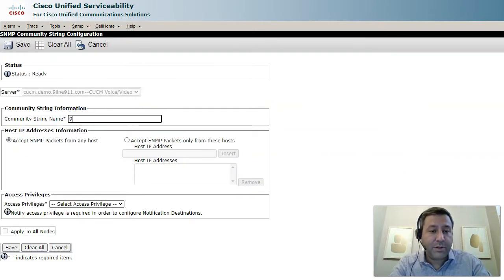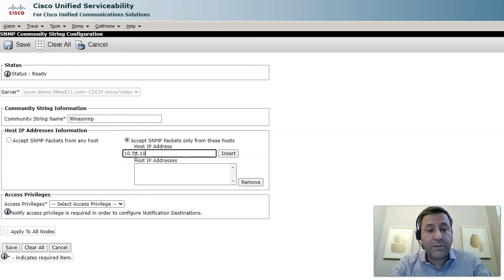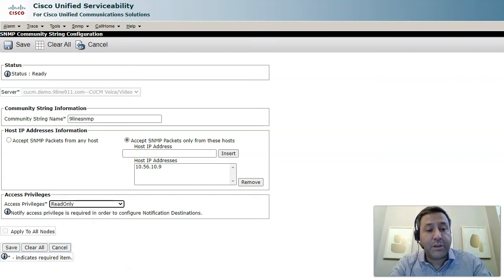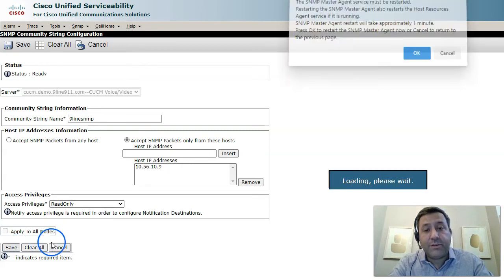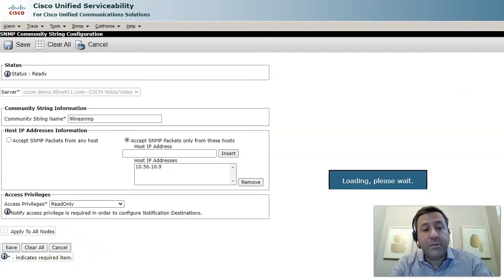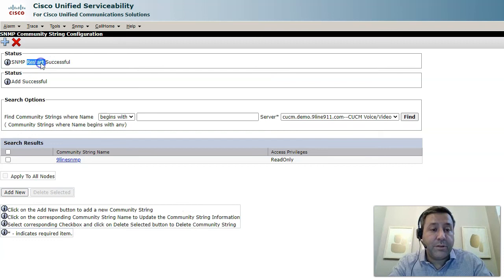Adding an SNMP v2 Community String to Cisco Unified Communications Manager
Quick demo of how to add an SNMP string to CUCM for 9Line access. Contact 9Line to get started with 911 Compliance and satisfy Kari's Law and Ray Baum's Act requirements.